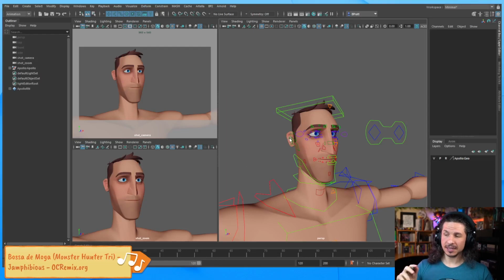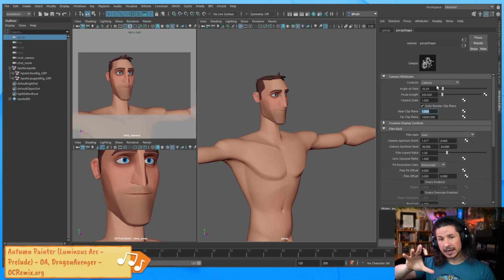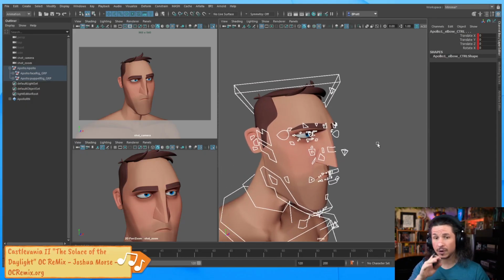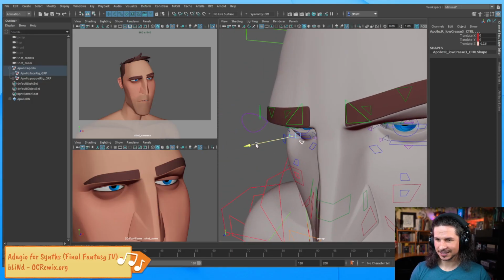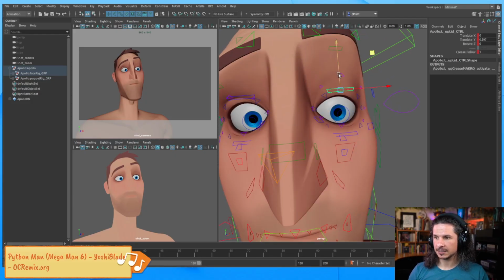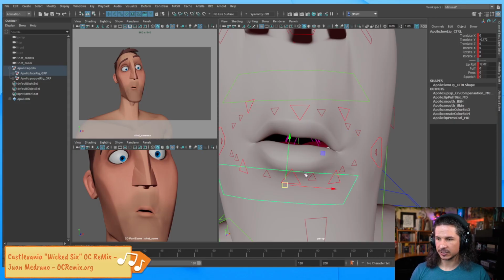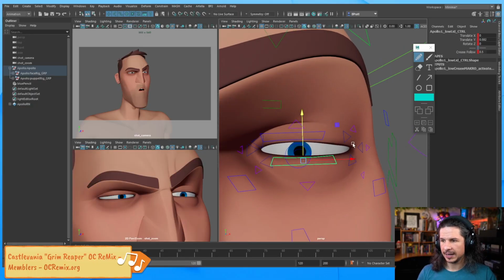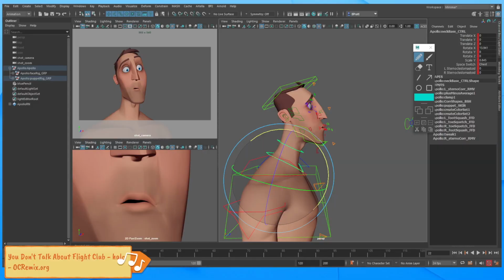Prepping for Facial Animation Tests with Facial Poses